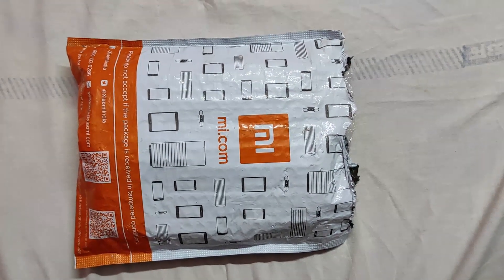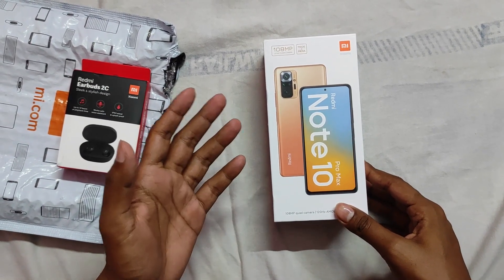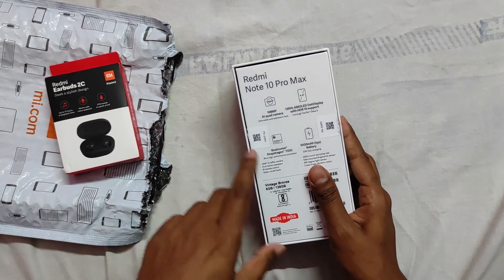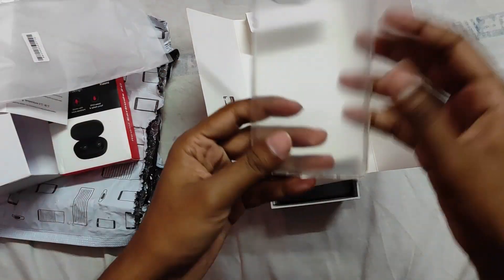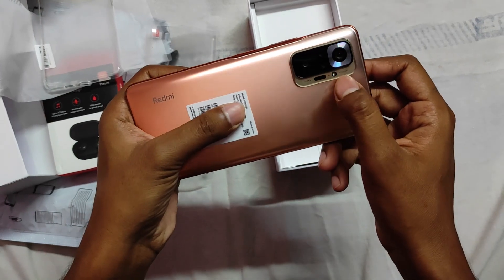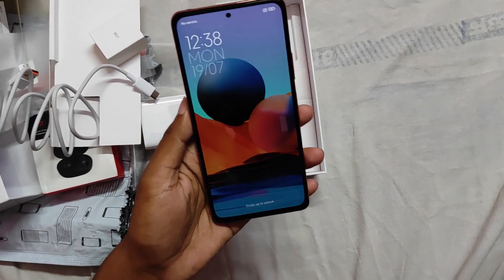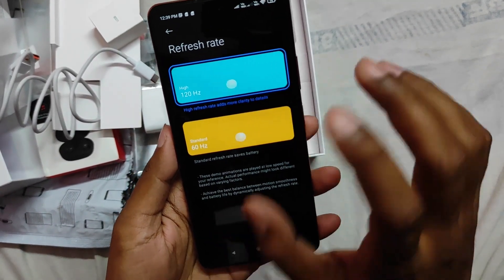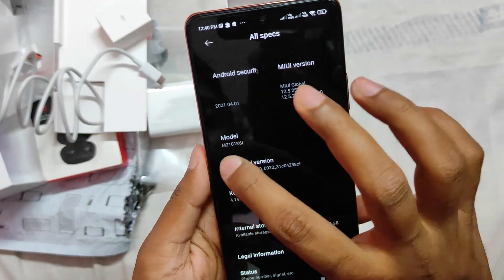Redmi Note 10 Pro Max 6 GB + 128 GB Unboxing with Free Redmi 2C Earbuds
In this video, I unbox the Vintage Bronze colour variant of the Redmi Note 10 Pro Max. It cost me ₹ 17700 after discount and freebie. Watch the video for full details.

GEAR
Action Camera
Gorilla Tripod